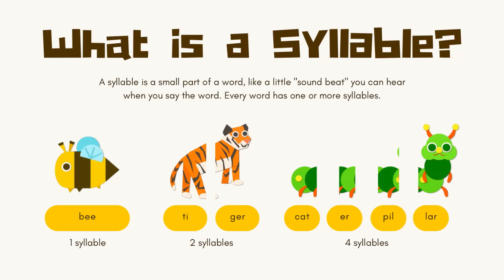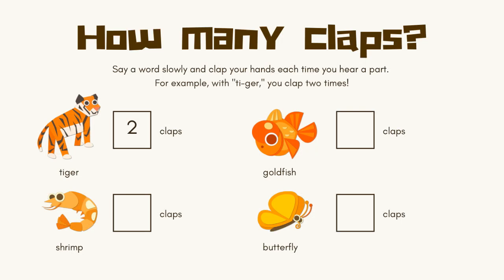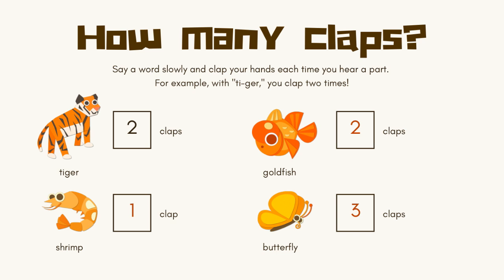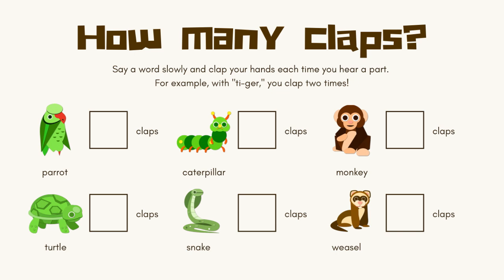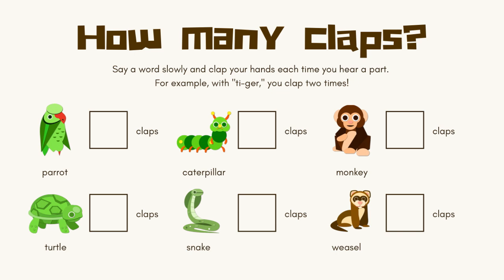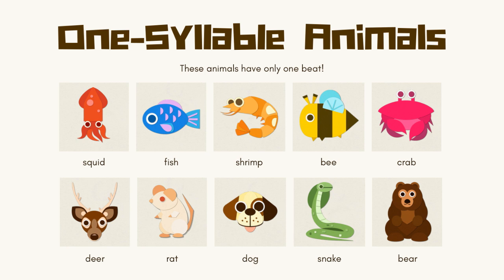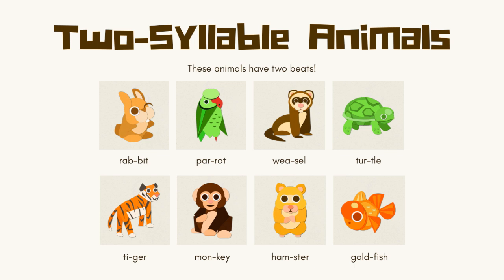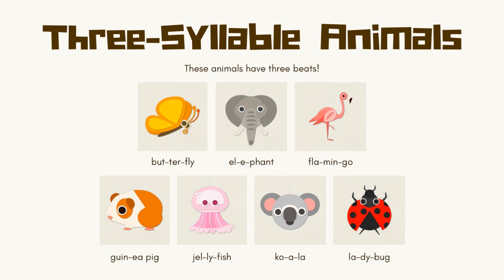21 March 2026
Syllables - Easy Learning